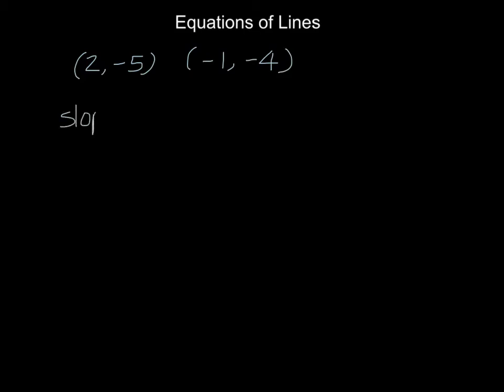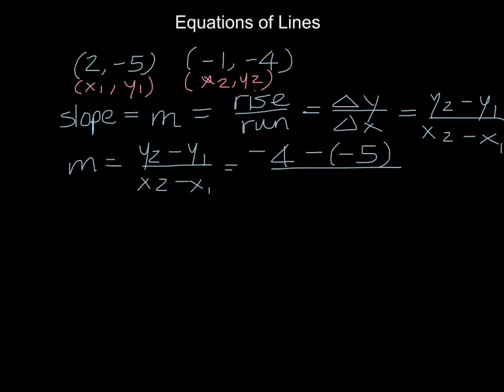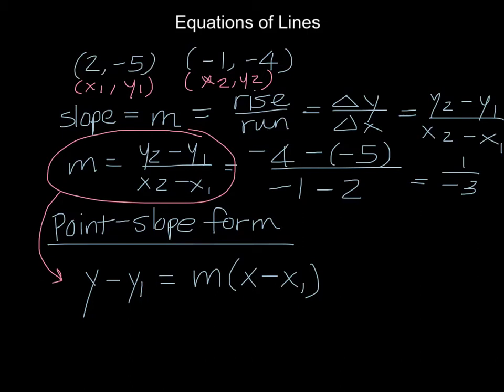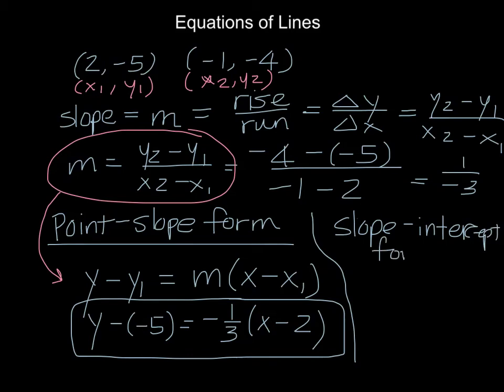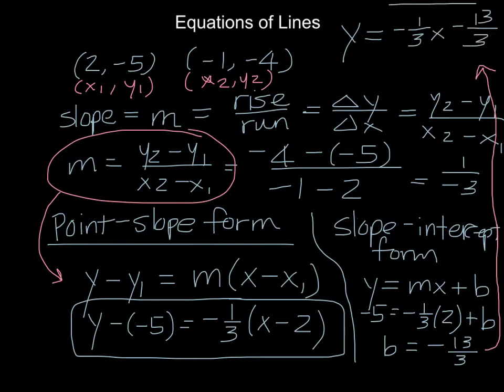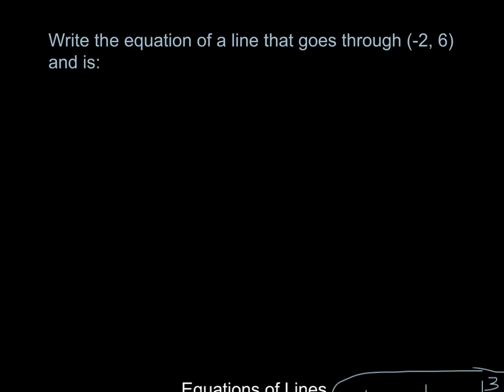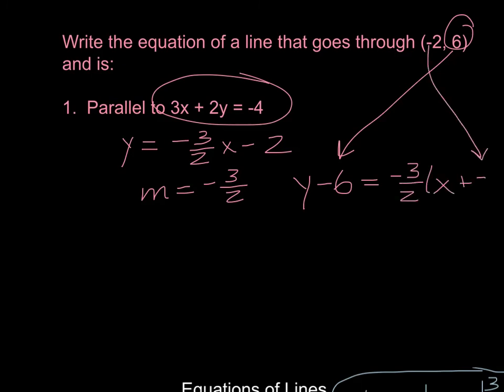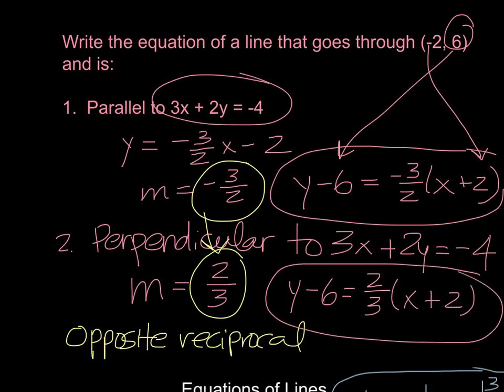Equations of Lines